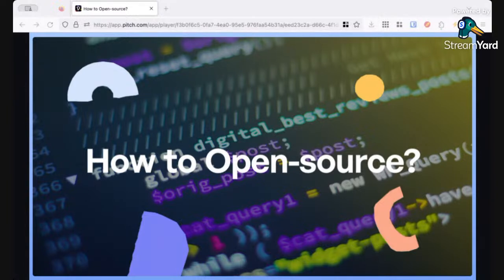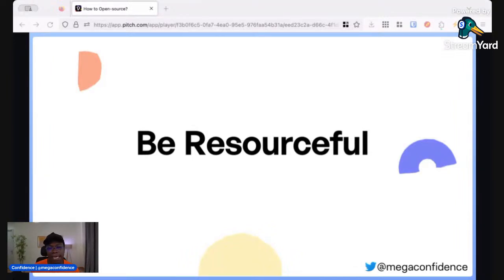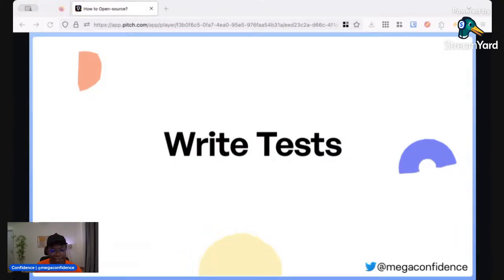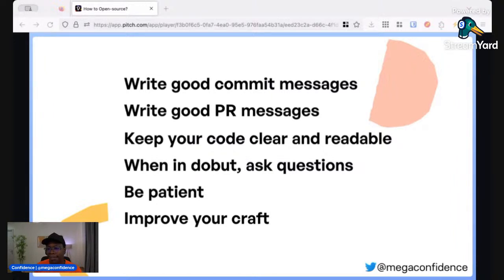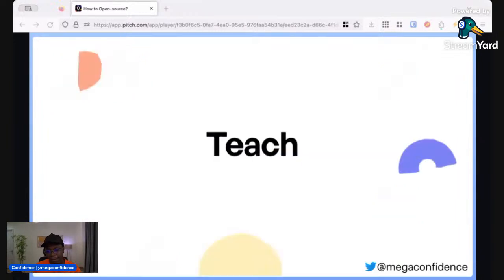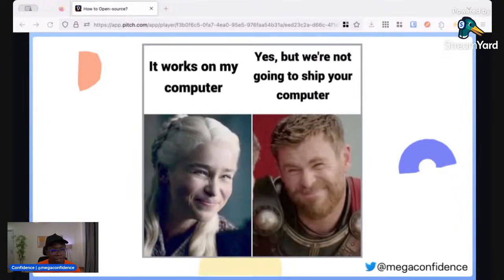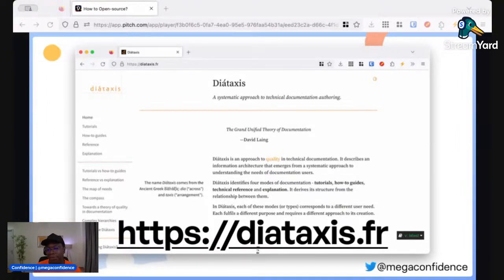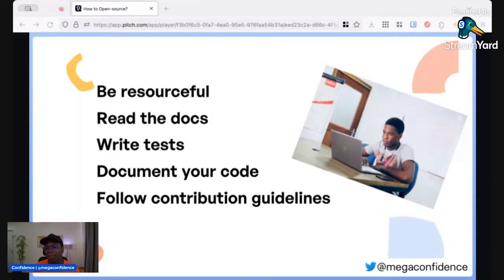An Extensive Guide for New Contributors and Maintainers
An Extensive Guide for New Contributors and Maintainers on Open source projects.